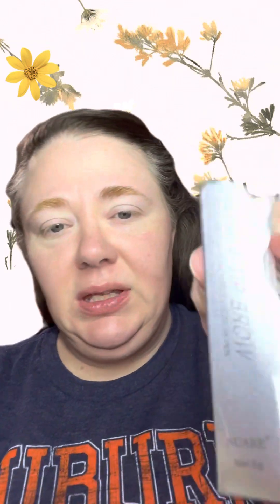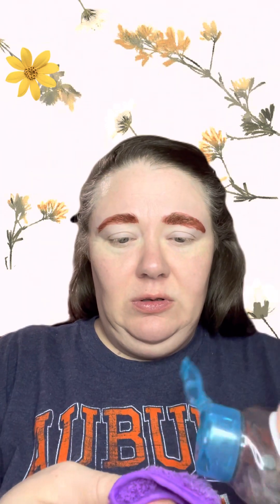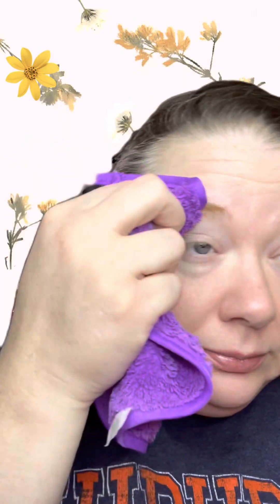Eyebrows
Doing my eyebrows and trying a new product but don’t really like it. Made it look like Ronald McDonald lol